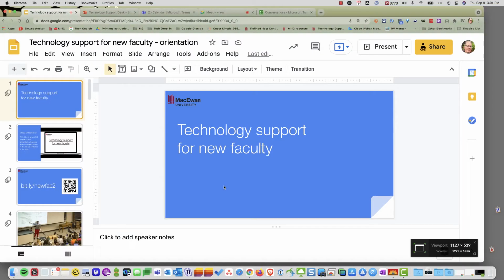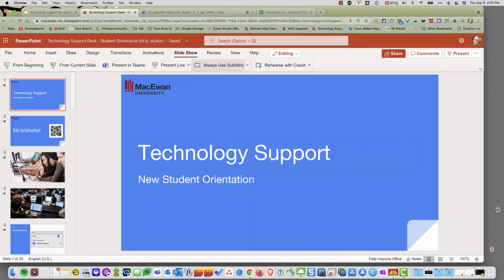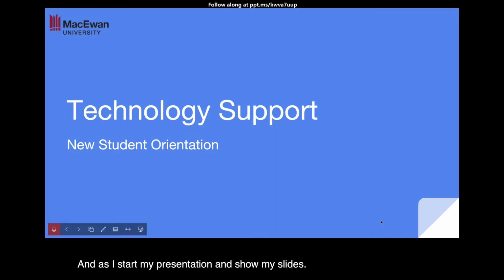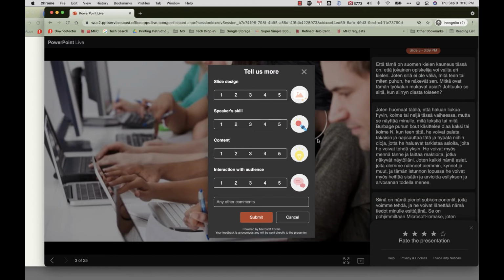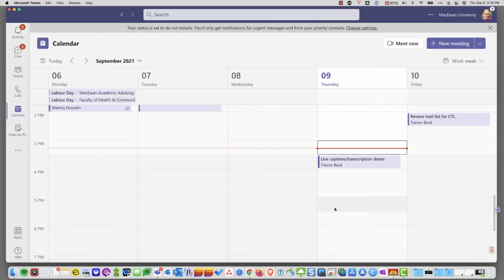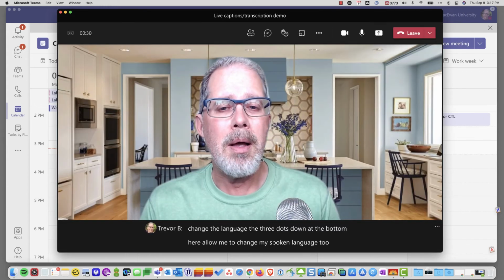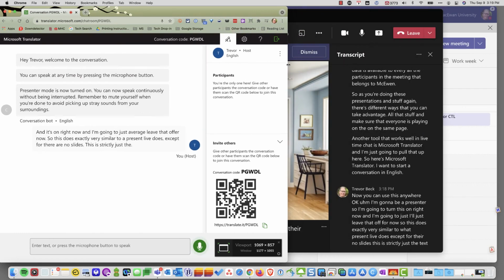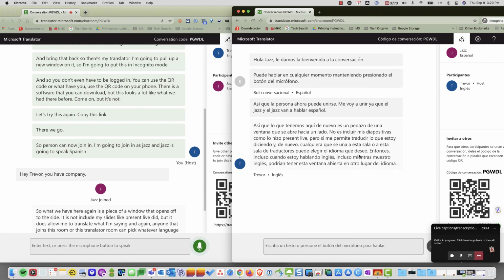Live subtitles and language translations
Discover the different tools available to add live captions and language translations to your presentations and meetings.

00:17 Google Slides
01:12 PowerPoint
02:59 Present Live
06:16 Google Meet
08:18 Microsoft Teams
10:50 Microsoft Translator